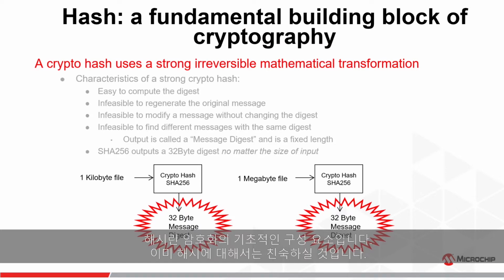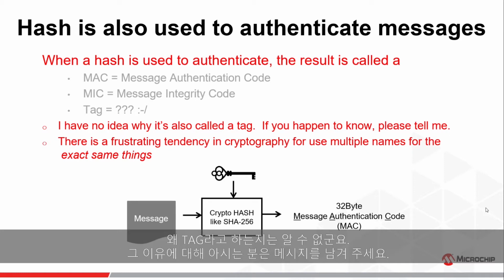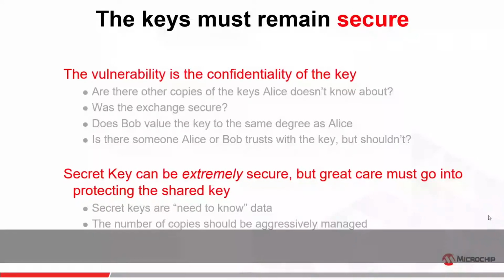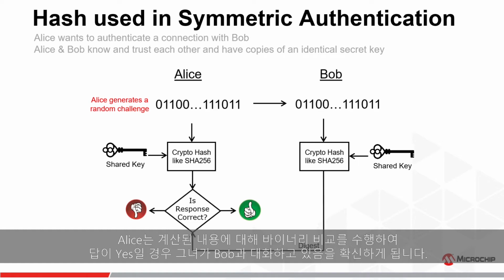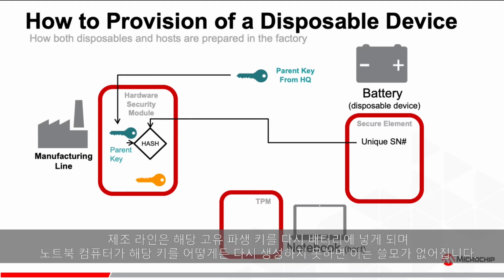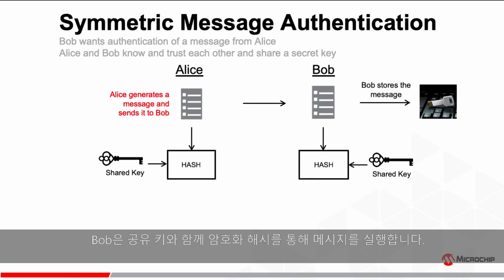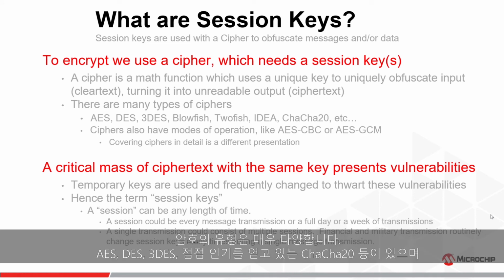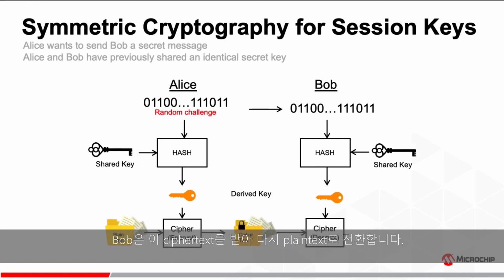(Korean) 보안을 위한 Microchip 안내서 제 3편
Microchip에서는 보안(security)에 대한 전문 지식이 없는 엔지니어들을 대상으로 보안 안내서 강좌를 제공하고 있습니다. 이 영상은 안내서 제 3편으로, 해시, 비밀 키 및 대칭형 암호화에 대해 설명합니다.